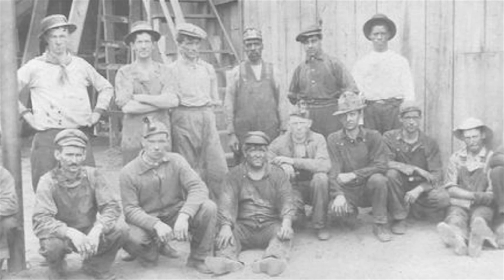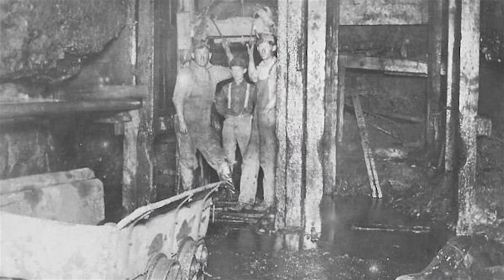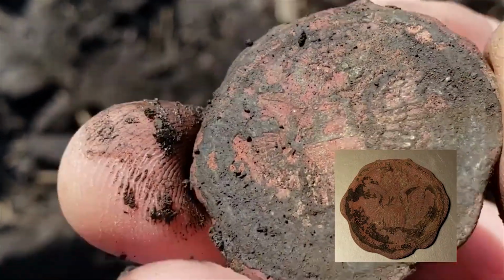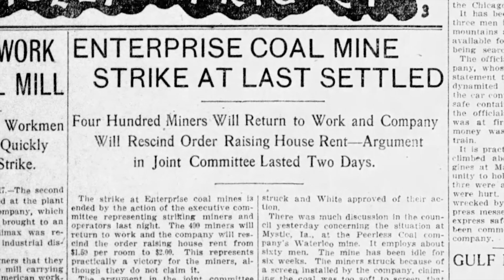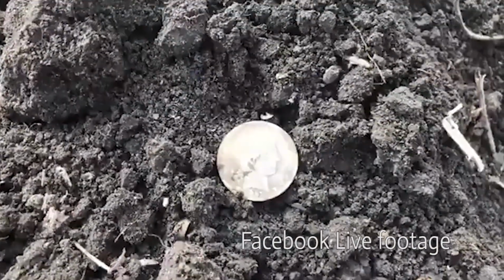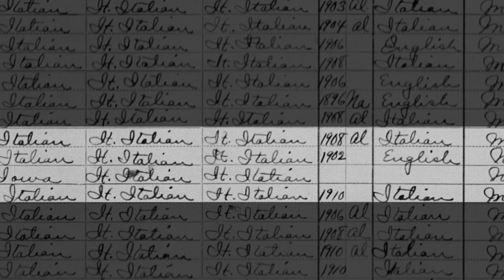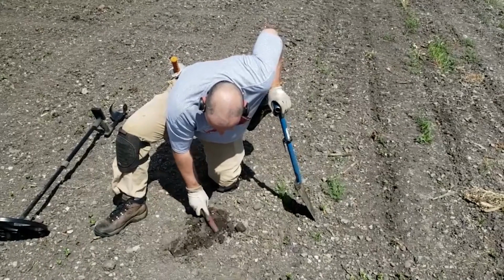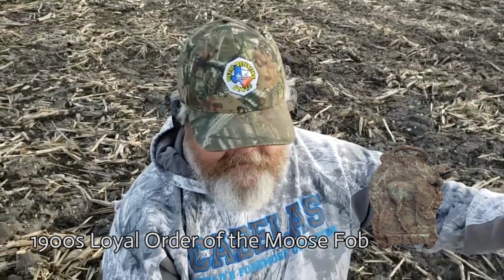Ghost Town Treasure! Discover Enterprise! An Iowa town w/ Treasure & Relics recently uncovered!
It's time to sit back and relax!  Experience some Dirt Therapy as RC and his friend Len treasure hunt an abandoned coal town from the early 1900s.  Learn the history of mid-western coal towns through the artifacts discovered both on the surface and those discovered with high tech metal detectors.  Once a bustling town of 700, now sits as fertile Iowa farmland.  In depth research of old plat maps revealed a town forgotten to time.  You won't believe what we've found!